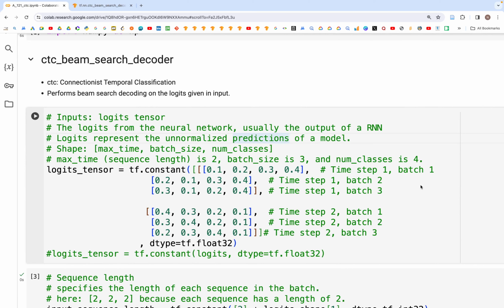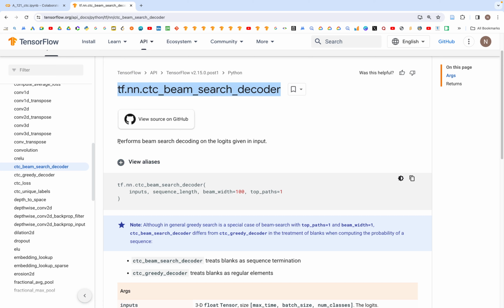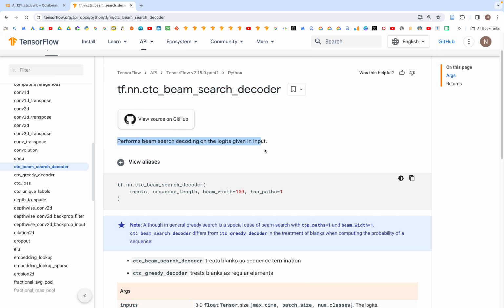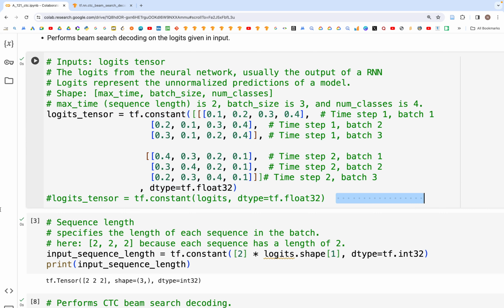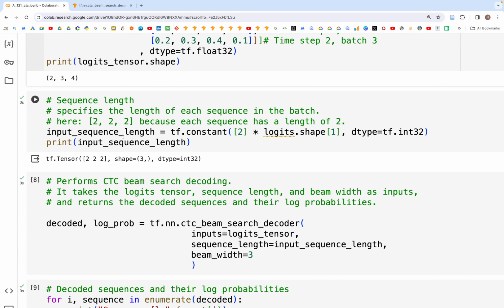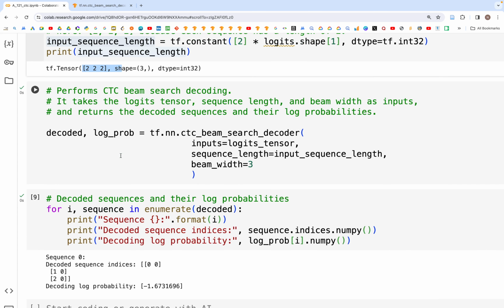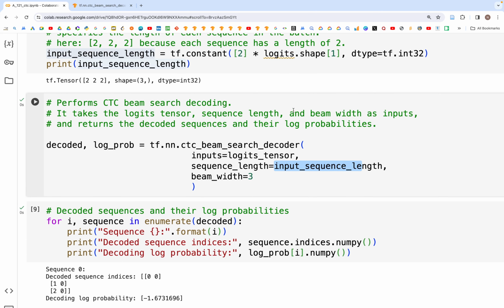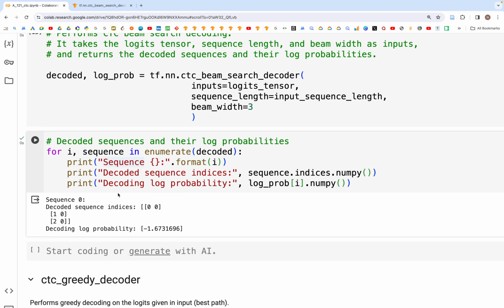121: ctc beam search decoder | TensorFlow | Tutorial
The video discusses in TensorFlow: tf.nn.ctc_beam_search_decoder()

00:00 - Start
00:48 - Input: logits tensor
01:17 - Sequence length
01:27 - tf.nn.ctc_beam_search_decoder()
02:11 - Ending notes